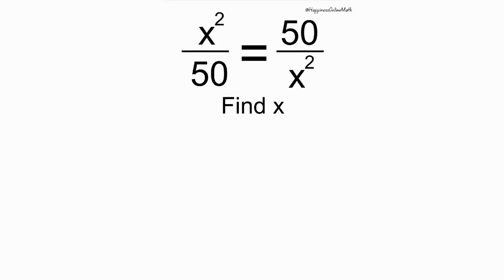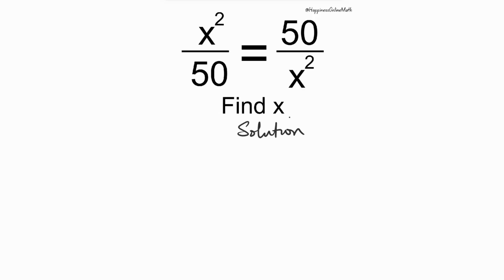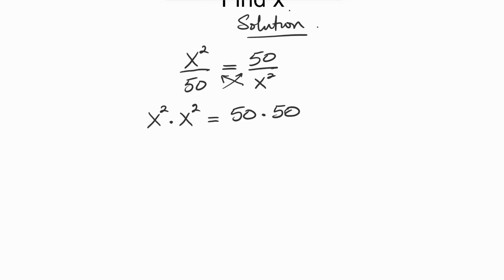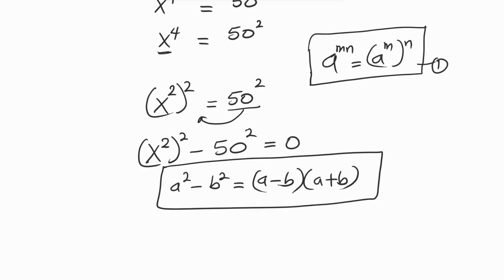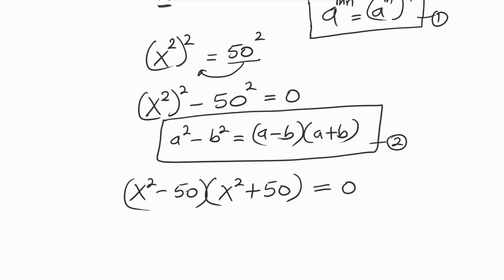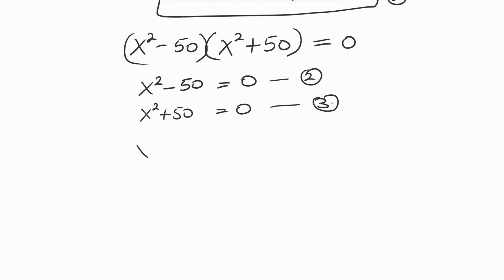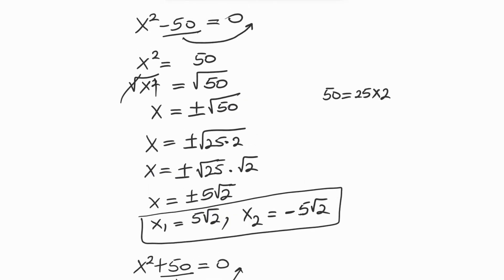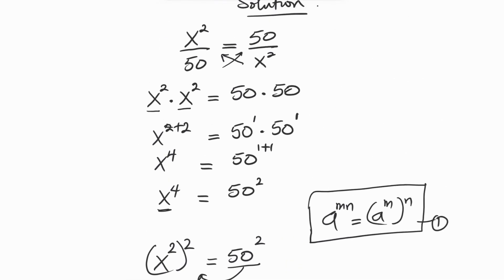France | Can You Solve This? | x^2/50 = 50/x^2 | Find X | Exponential Algebra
Welcome back to Happiness Online Math Genius, where we solve cool and mind-twisting algebra and exponential problems step-by-step!

Today’s challenge:
👉 x²/50 = 50/x²

This elegant equation hides a simple pattern that can be solved in seconds once you recognize the power relationship. Watch closely as we break it down using algebraic reasoning and exponential balance.

You’ll learn:
✅ How to remove denominators and simplify exponential fractions
✅ Why symmetry is key in exponential equations
✅ A quick method to isolate X using multiplication and square roots
✅ How to verify your result step-by-step

Whether you’re preparing for SAT, WAEC, GCSE, or Math Olympiad, this problem will sharpen your skills and train you to think mathematically.

📘 Try it Yourself:
1️⃣ Pause when the equation appears.
2️⃣ Solve it on paper.
3️⃣ Drop your answer in the comments before watching the full solution!

🎯 Perfect For:

Students preparing for competitive math exams

Math puzzle enthusiasts

Learners improving exponential and algebraic reasoning

Remember, we learn math by solving problems more!